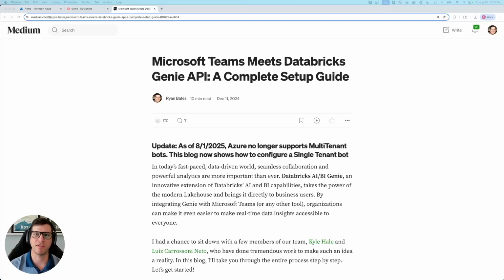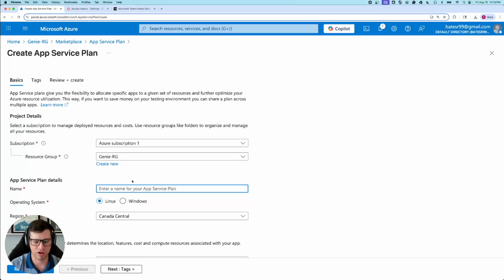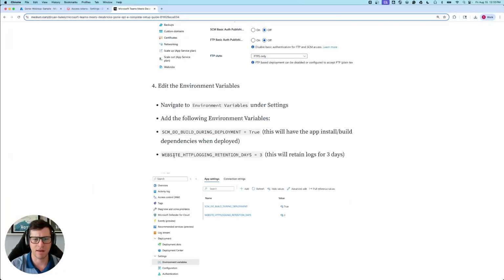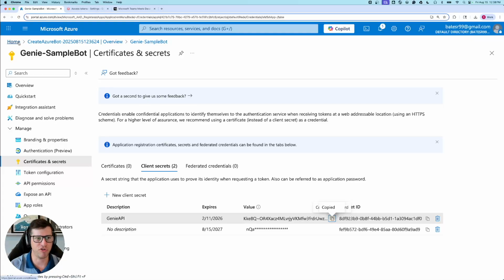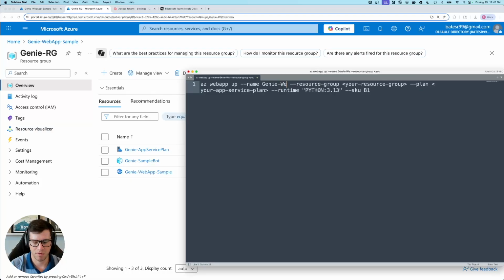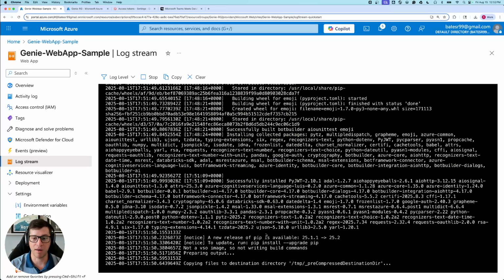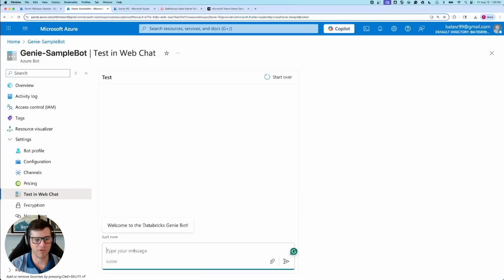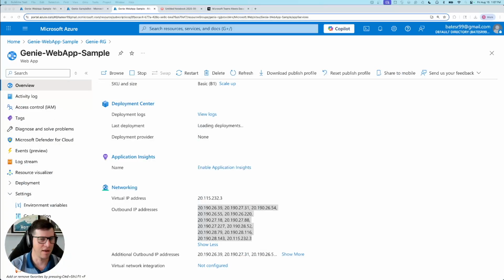Microsoft Teams Meets Databricks Genie API: A Complete Setup Guide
NOTE: The blog and code has been updated - the steps in this video are slightly out of date. A new video will be coming shorty.

Unlock the power of conversational AI by integrating Databricks’ AI/BI Genie directly into Microsoft Teams! In this video, I walk you through a complete setup guide, showing how to build a Teams bot that connects to a Databricks Genie Space—giving business users instant natural-language insights from their enterprise lakehouse.

What you'll learn:

Step-by-step setup of Azure resources: Resource Group, App Service Plan, Web App, and Azure Bot configuration

Deploying the bot from GitHub and configuring your Azure resources

Testing your bot using Azure’s web chat and launching it in Microsoft Teams—plus tips, gotchas, and real-world troubleshooting insights